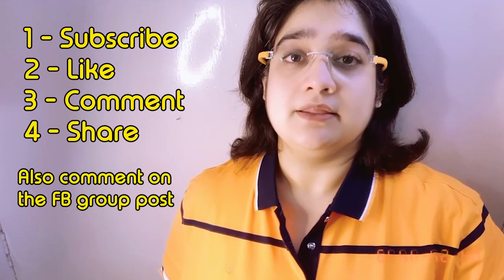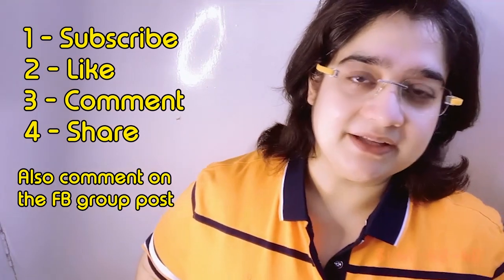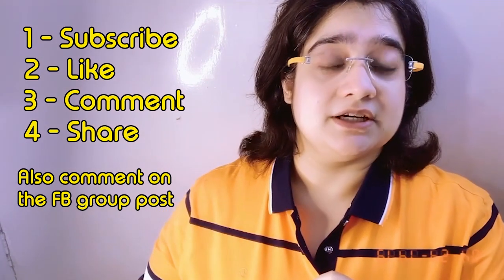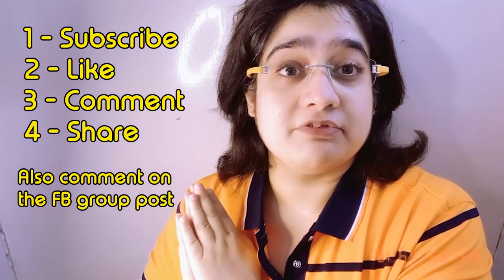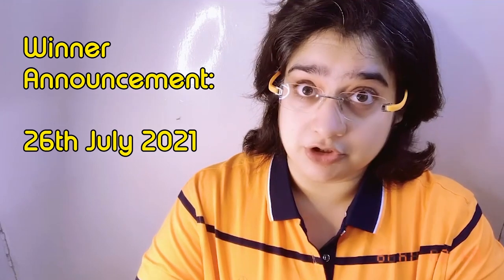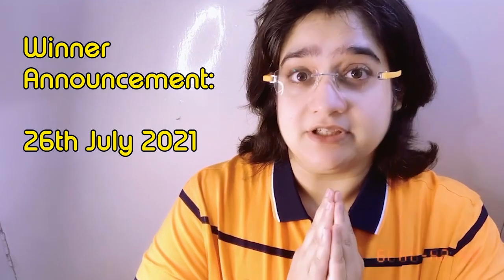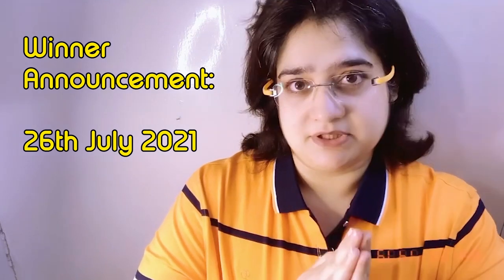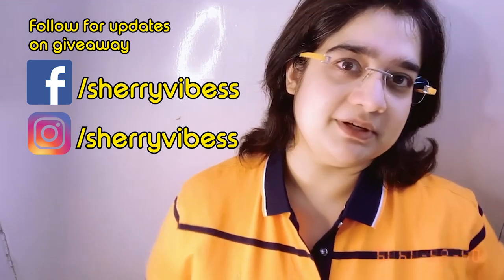Swiss Arabian Shawq Review + GIVEAWAY!!!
Giveaway starts on 9th July 2021 and ends on 25th July 2021
2. Like this video
If you have come from any of the facebook groups, also go back and comment on the post that you have commented on the Youtube video.

If you want to connect with like-minded fragrance lovers, then join our fragrance community on facebook: